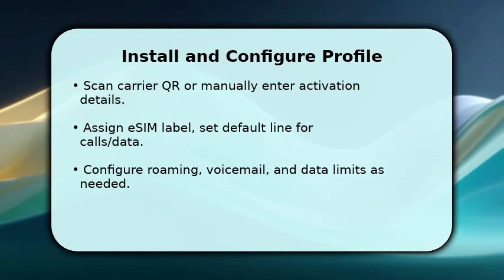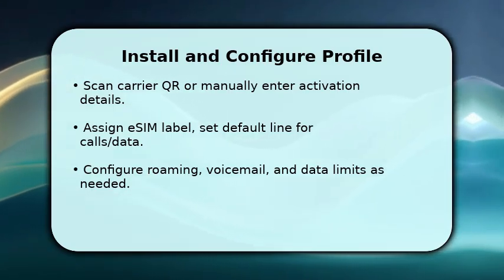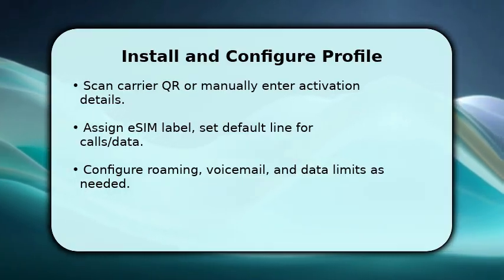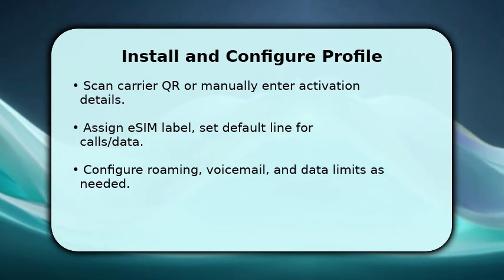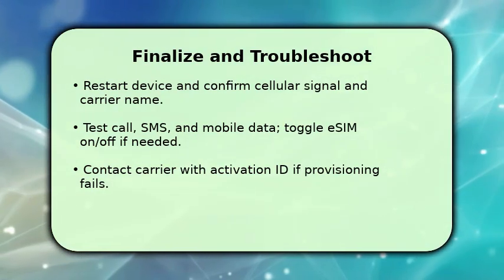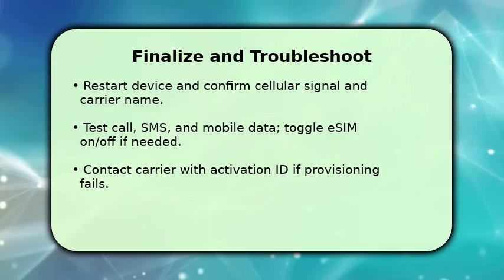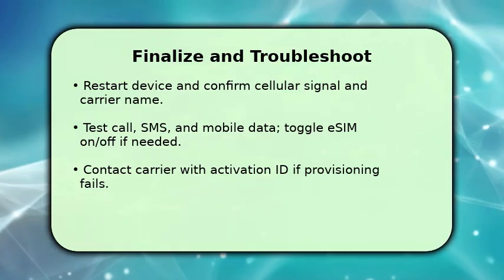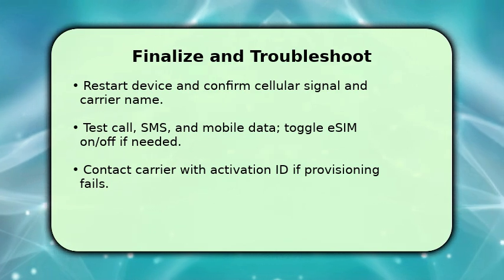How to Set Up New Esim - Easy Guide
Discover the simple steps to set up your new EasySim device. This video guide walks you through installation, initial configuration, and basic troubleshooting techniques for a hassle-free start.